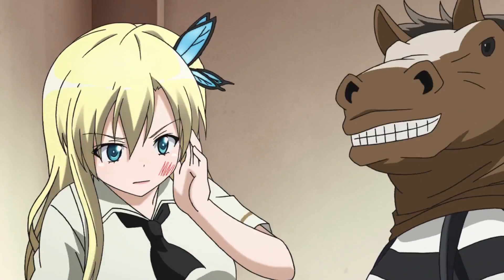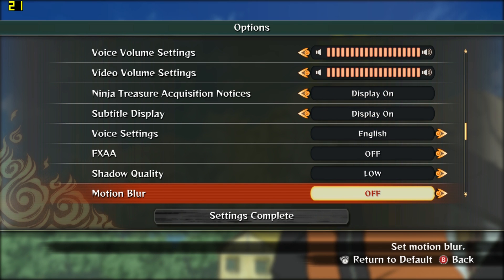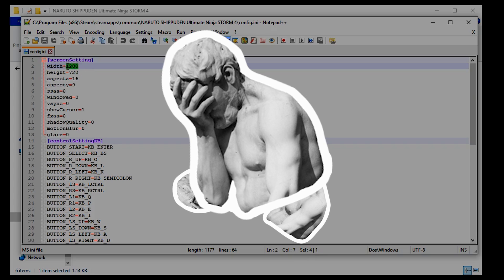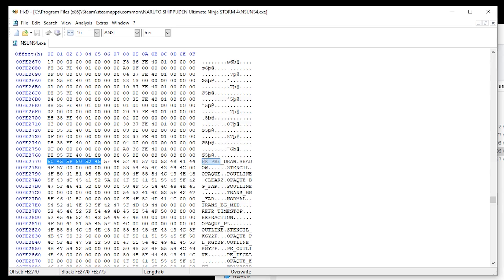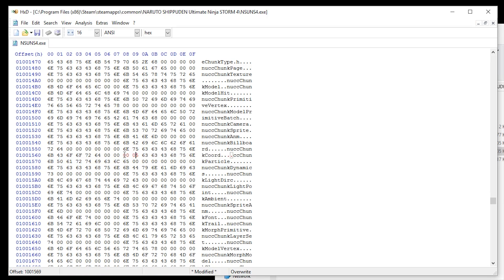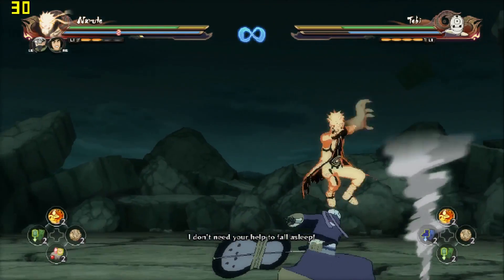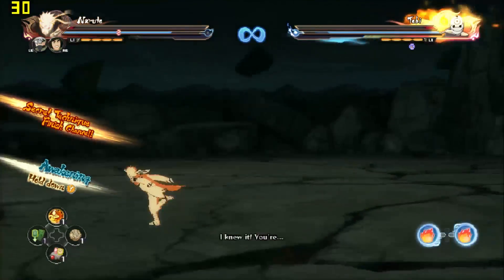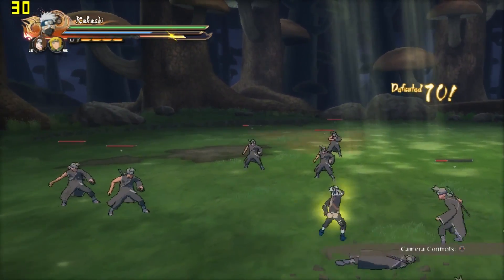Naruto Ultimate Ninja Storm 4: remove shadows and effects for low end computers (Outdated)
The creator of the original guides has notified me this causes more crashes on the current version of the game. Use at your own risk

Ultimate Ninja Storm 4 is super flashy anime games that can be a bit hard to play on low end computers. Here is how to reduce the graphics under what the game allows.

The PC used the footage for this video has the following specifications:

CPU: Dual-core 1.7 GHz Intel Core i5-3317U
RAM: 4 GB DDR3
VIDEO: Intel HD Graphics 4000